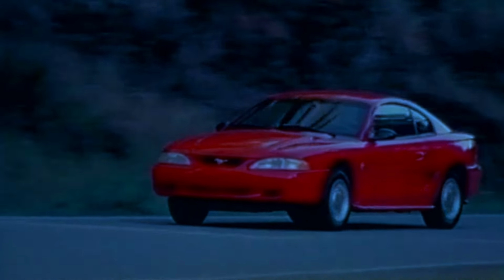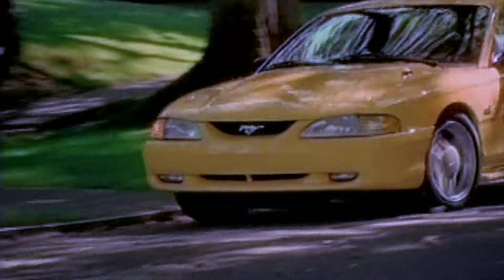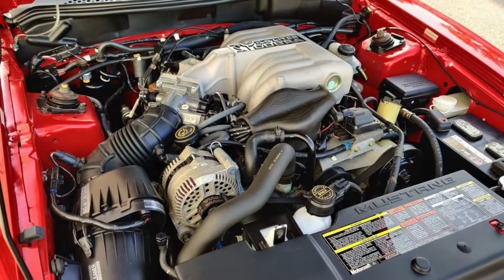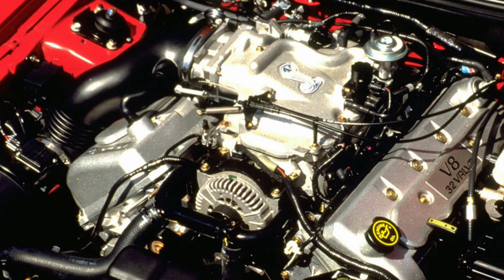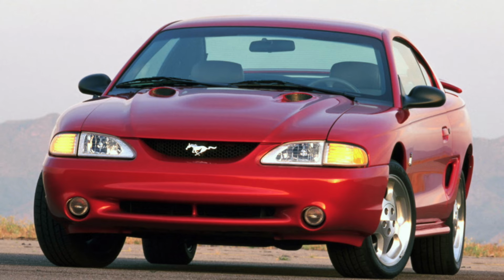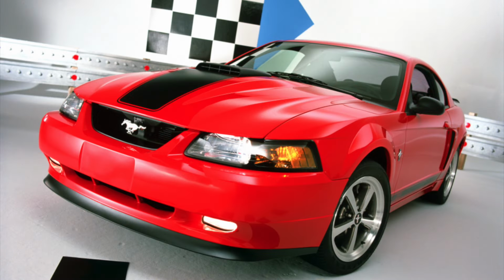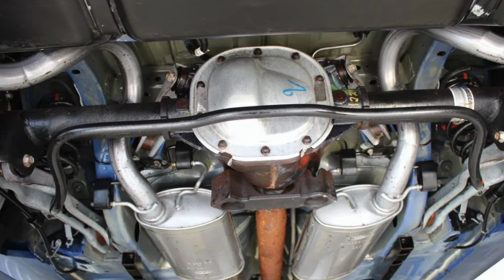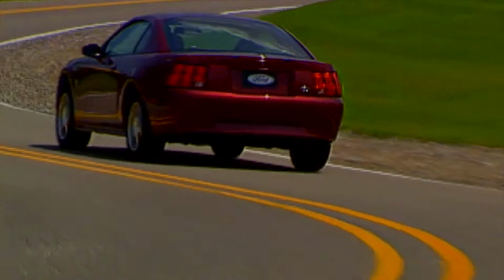1994-2004 Ford Mustang SN95 Buyer's Guide (Common Problems, Engines, Specs)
Did you know that Ford almost turned the Mustang into a FWD drive vehicle on two different occasions? In the middle of the 1980s, Ford spent a lot of time and money developing a FWD, 4 cylinder powered sports coupe that almost became the Ford Mustang. It later became the Ford Probe. After the introduction of the 1989 Probe, Ford had a limited budget to develop the next generation Mustang. They came up with an idea to use the FWD CT-20 platform that underpinned the 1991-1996 Ford Escort and Mercury Tracer. They changed course when they learned that General Motors had abandoned a plan to develop a front-drive Chevrolet Camaro/Pontiac Firebird, but instead opted for a new rear-drive configuration for those corporate twins with an optional V8 engine.

Codenamed SN-95, the Mustang project relied heavily on input from consumer clinics and opinions from Mustang owners. The project leaders had a total of 36 months for development along with a budget of 700 million, of which $200 million was dedicated to design and engineering. The Bruce Jenner concept was deemed as being too soft and stylistically too weak. There was a lift-back Rambo-themed Mustang, which was deemed too aggressive and mean. Finally, there was the Arnold Schwarzenegger design had the best overall look, and was headed to production mostly unchanged.

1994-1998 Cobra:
SVT applied its unique blend of performance to the platform and introduced a new, more potent Cobra. The 1994 Cobra’s 5.0-liter V-8 delivered 25 more horsepower than the mainstream Mustang GT, thanks to modifications to the cylinder heads, roller rockers, valve springs and upper intake manifold to increase the engines’ breathing ability. Later in 1994, the first SVT Mustang Cobra Convertible was offered. Available only in red, it was selected as the Official Pace Car for the 1994 Indianapolis 500.

1995 Cobra R 250 Made:
SVT replaced the Cobra’s 5.0-liter with Ford’s 351 cubic-inch Windsor small-block that was re-engineered to produce 300 horsepower. Gasoline was stored in a 20-gallon Fuel-Safe fuel cell. Tremec five-speed manual transmission was installed. There was no back seat, radio, or air conditioning. Fog lights were removed will allowed air ducts to get cool air onto the front brakes. Heavy-duty progressive-rate springs, thicker stabilizer bars and a front strut tower brace helped improve handling. Only 250 vehicles were built, available only in white, each with a unique center rise fiberglass hood tall enough to clear the engine and induction system.

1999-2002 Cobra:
The New Edge SVT Cobra was the first Mustang to offer a unique independent rear suspension (IRS) system. There was also a move to 13-inch Brembo disc brakes, ABS and standard all-speed traction control. The exterior features a unique front fascia, Cobra emblems on the fenders, forged alloy wheels. The 1999 Cobra had a pinch in the exhaust system to clear the independent rear suspension’s lower control arms and not scrap the pavement. 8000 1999 Cobras were recalled.

2000 Cobra R:
The 2000 Cobra R was a true, lightweight extreme performance machine. It had track-capable brakes and was stripped of speed restricting features, like the rear seats, A/C, and a radio. Recaro racing seats, unique Cobra R wheels, a side-exit dual exhaust system, a fuel cell,  front air splitter and high-mount rear wing hinted at the car’s capability. Just 300 of these Mustangs were produced, available only in Performance Red Clearcoat.

2001 Mustang Bullitt:

The Bullitt featured Unique wheels, a free-flowing exhaust with rolled tips, the performance handling package, a Performance brake package with 13’’ front rotors with red colored calipers,  "Bullitt" badging and a brushed-aluminum fuel-filler door, along with a factory serialized identification label to verify each 2001 Bullitt as a limited edition model. The 5,582 Bullitts sold were available in three colors, Dark Highland Green, Black, and True Blue.

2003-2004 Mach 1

Featuring a functional “shaker" hood scoop along with other signature design cues inspired from the 1969 Mach 1's model, this Mustang had some serious style. Changes to the exterior included a matte-black hood stripe, black front air-dam extension, a black rear decklid spoiler, predominate rocker panels, body side scoops and classic-looking five-spoke wheels. The Mach 1's engine was special.  Using the 4.6L DOHC modular engine originally developed for the SVT Cobra, the Mach 1 had wonderful performance.

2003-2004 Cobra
The 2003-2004 SVT turned up the performance factor for SN95 based cars. With 390 supercharged horsepower, the SVT Cobra was now capable of some truly exciting 0-60 and quarter-mile times. The exterior featured redesigned front and rear fascias, a new heat-extraction hood, special rocker moldings and side scoops. When combined with the nice-looking 5 spoke wheels, the 03-04 Cobras certainly looked special. These 03-04 cobras were available as a coupe or convertible.